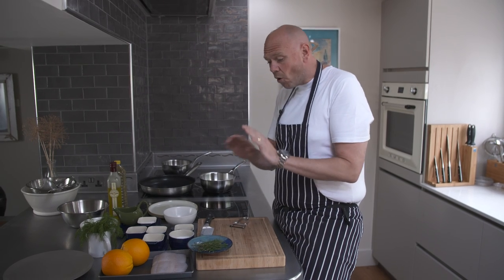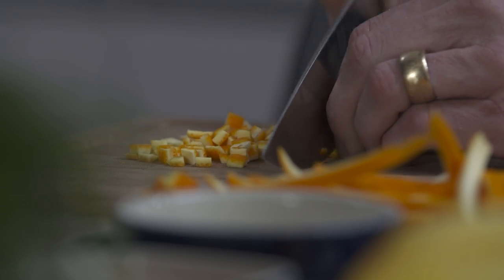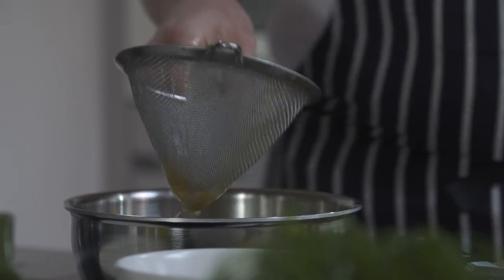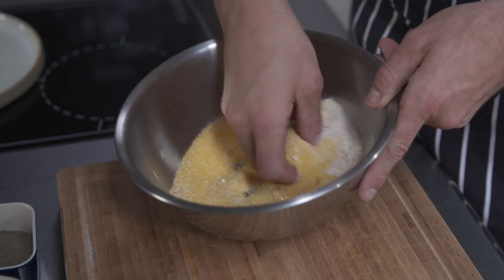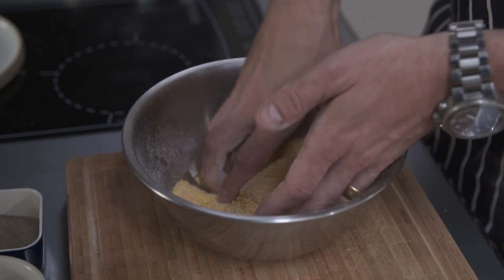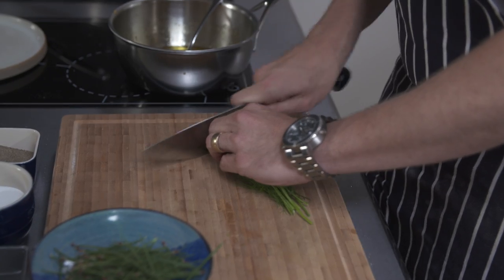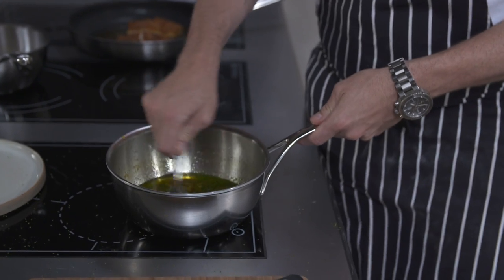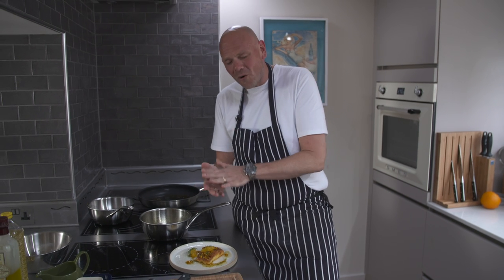Pollack with orange and dill